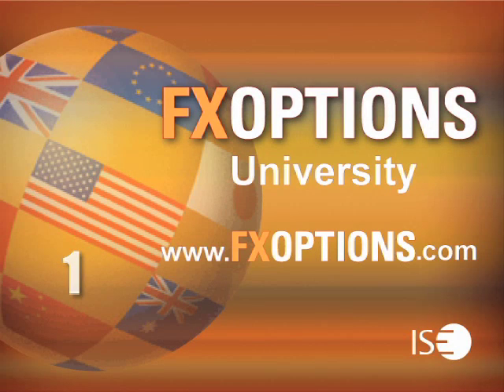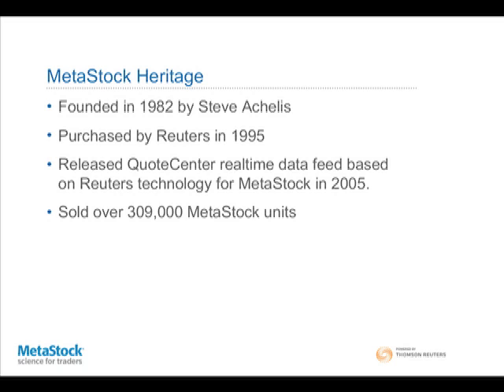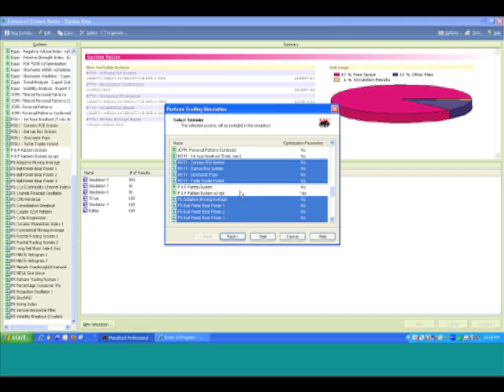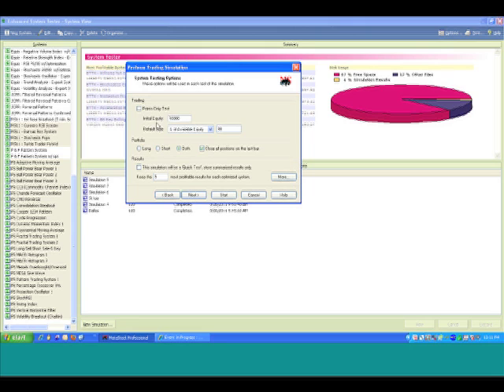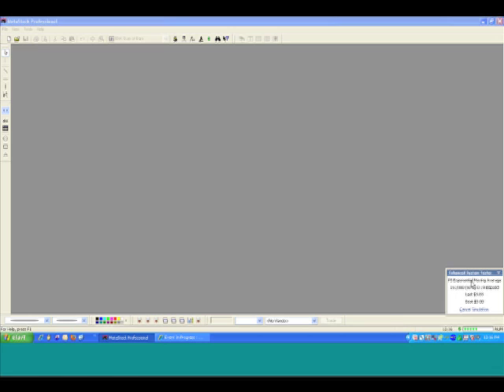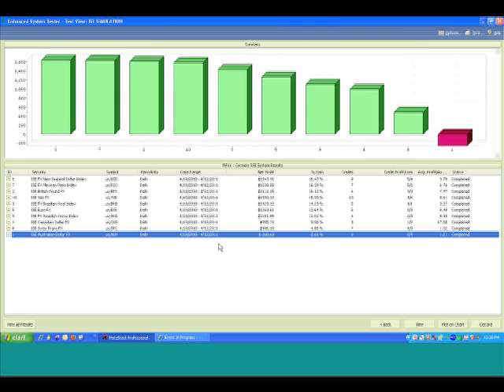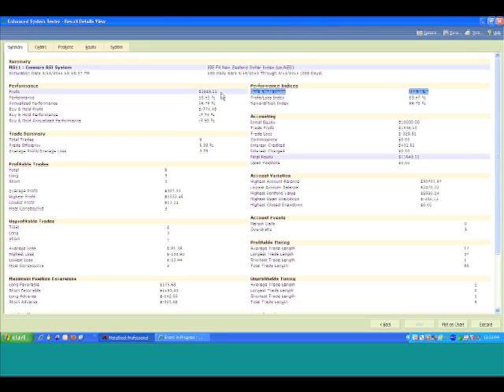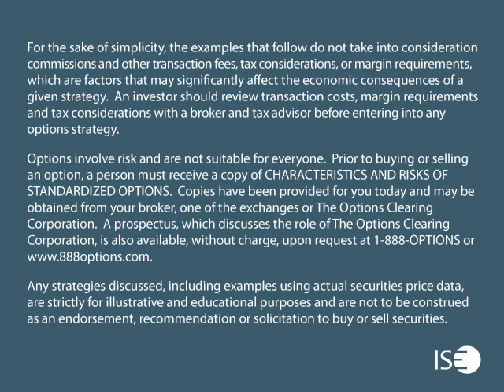Pt1, Jeffrey Gibby: Finding Risk/Reward Tradeoff Trading FX Options w/ MetaStock Tools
Learn to take advantage of the power of MetaStock Tools. The MetaStock scanning tool will be used to show how you can sort through your favorite FX trading patterns to find the most suitable trading situations for you. Risk/reward analysis and back testing are a few of the many different features of the MetaStock scanning tool.